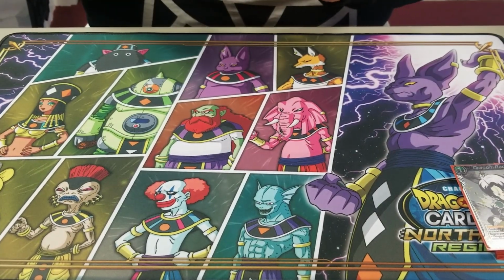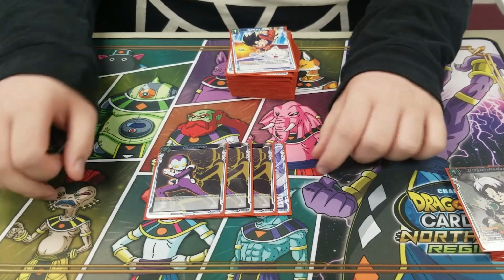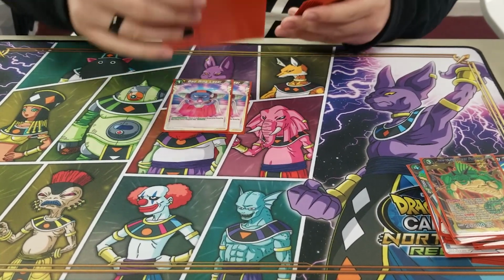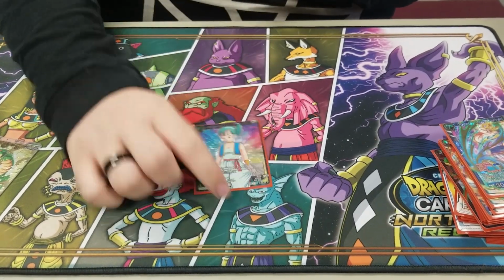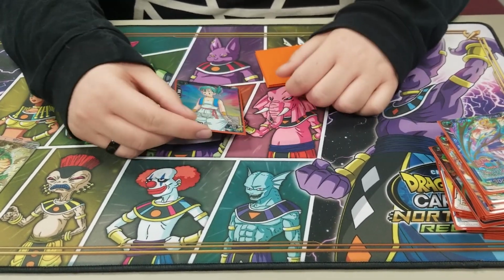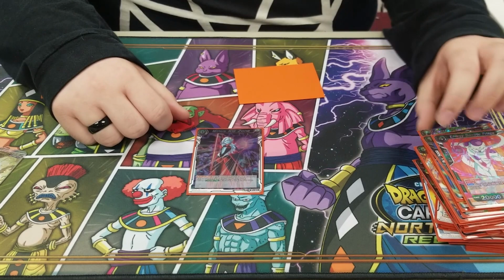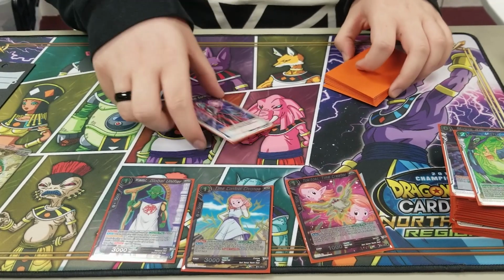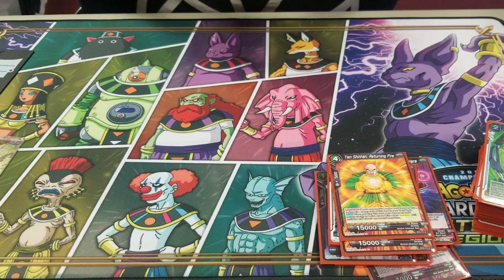ARG Columbus, OH - Shenron Gogeta | DBS Deck Profile | Pre/Post Ban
10th in Swiss Jimi's Gogeta Shenron deck Profile